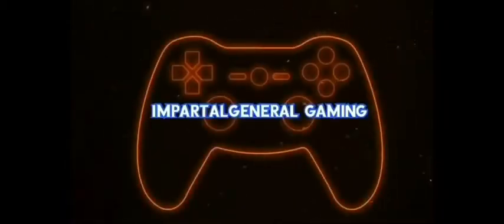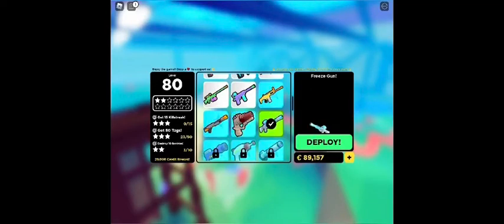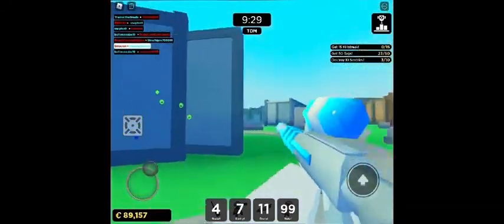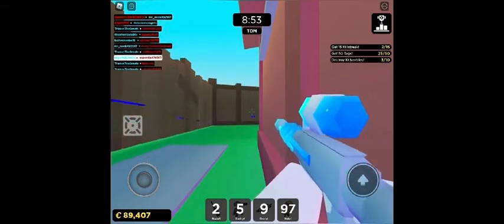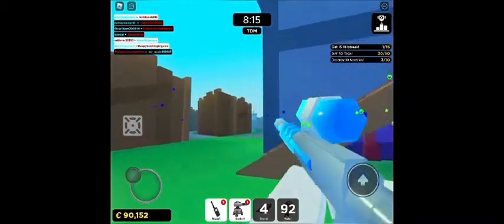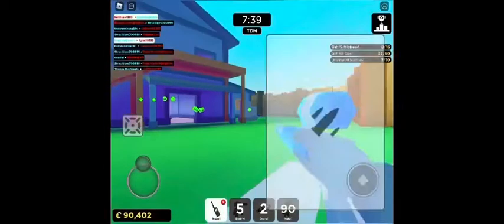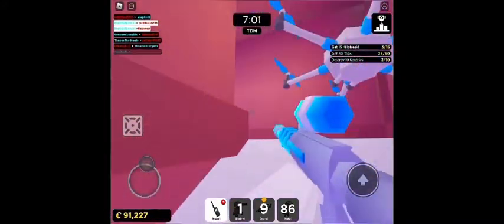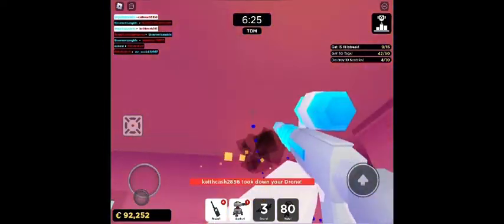Big Paintball: Tips and Tricks! Impartalgeneral Gaming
Here is the link to OverrtaedGeneral and my discord.